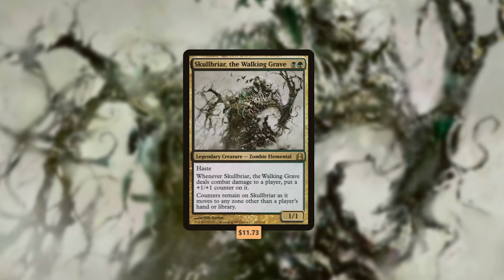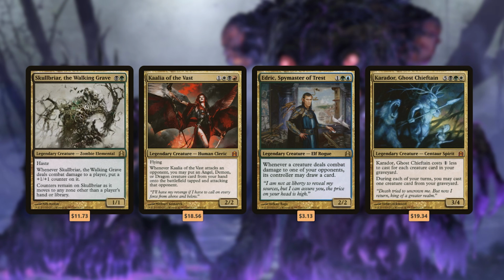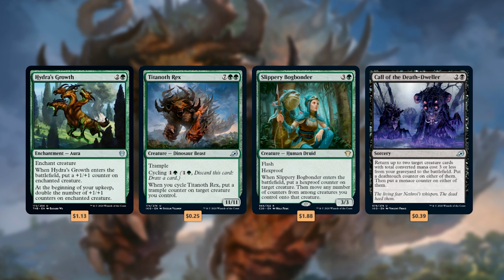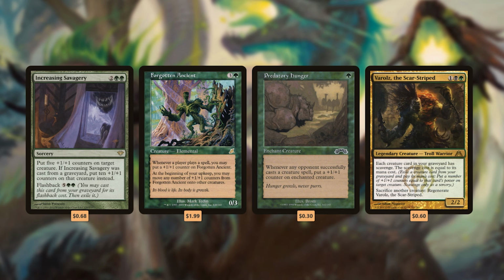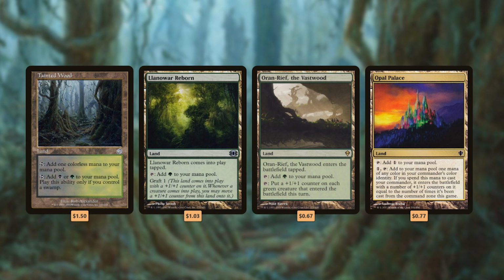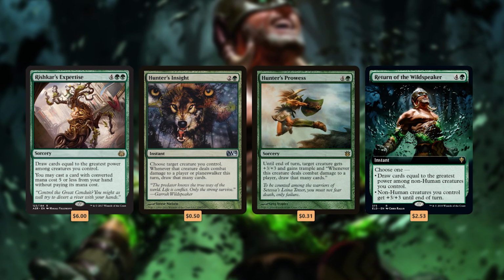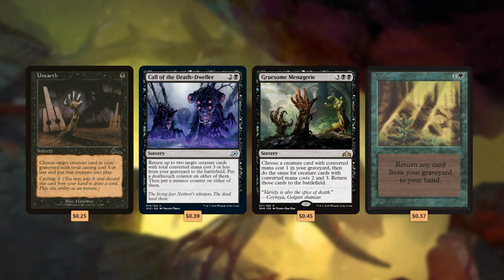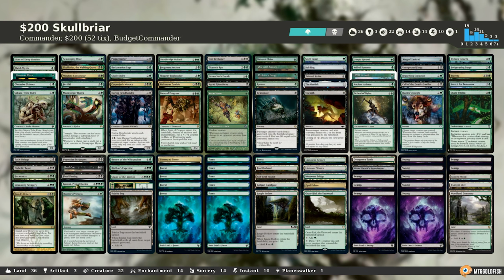Completing An EDH Deck I Started SEVEN YEARS AGO! | Skullbriar, the Walking Grave | Budget Commander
Tomer completes his Skullbriar, the Walking Grave Commander deck on a budget!

LAKEYINSPIRED - Better Days, Blue Boi, Days Like These, Doing Just Fine, The Process, Warm Nights

0:00 Start
00:21 Introduction
03:41 Deck Goal
04:45 Card Choices
11:05 Sample Deck List